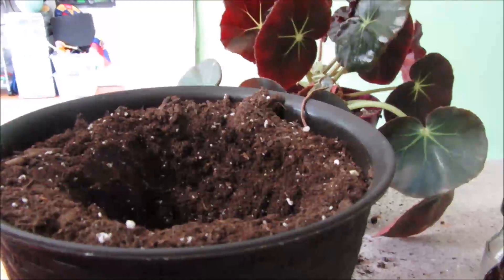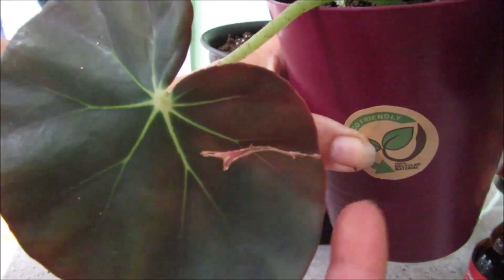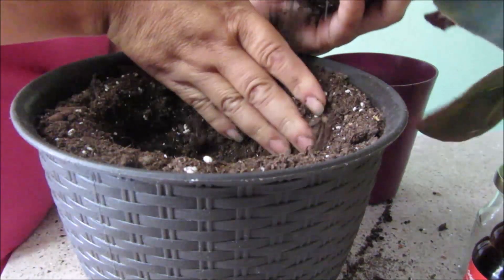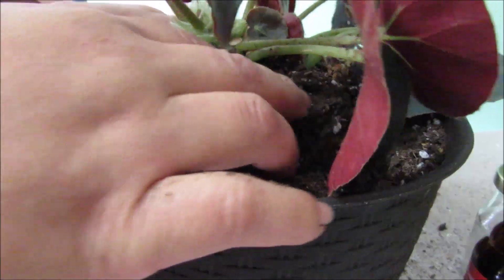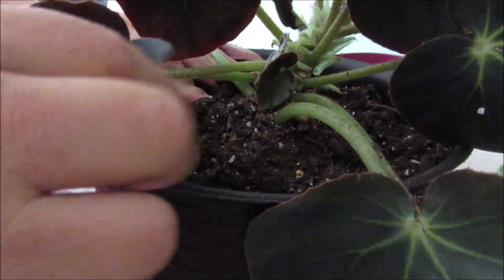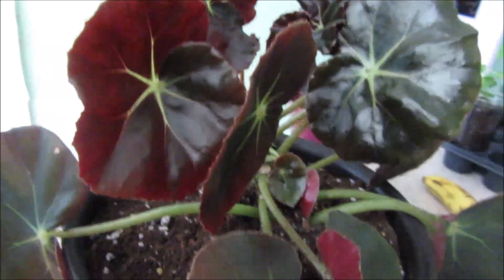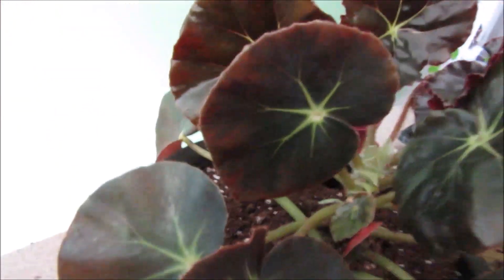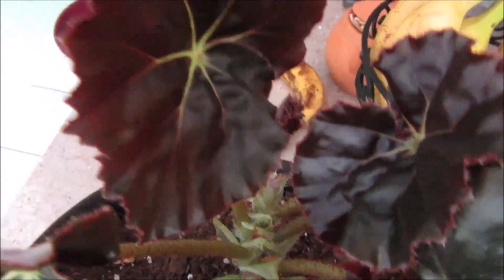BEEFSTEAK BEGONIA PLANT REPOTTING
Join me and let's learn together and get new ideas for your indoor or outdoor plants from my home to your home. I also experiment in rooting many plants OR seeds.
Group of all my 3 channels, Hope to see you there